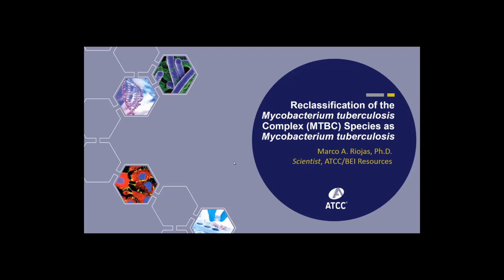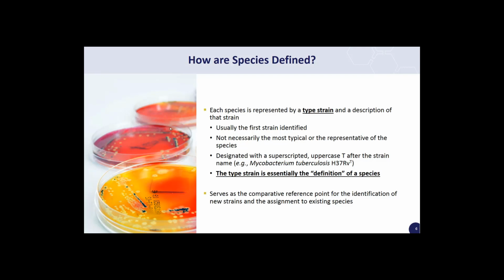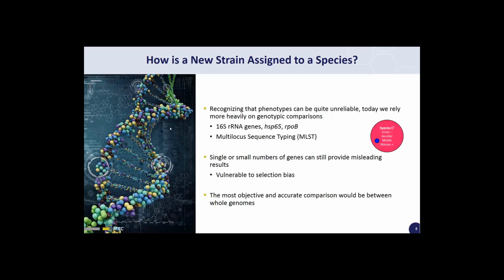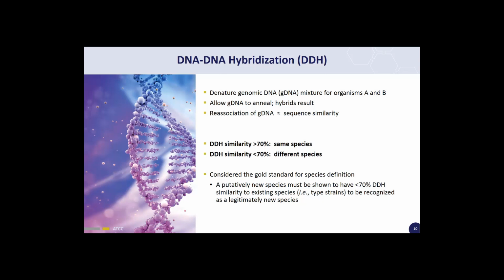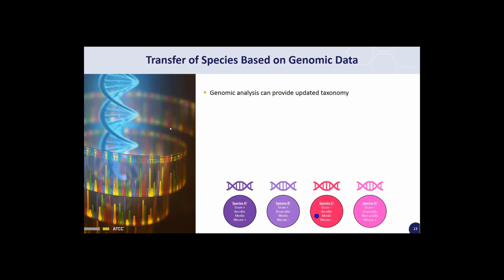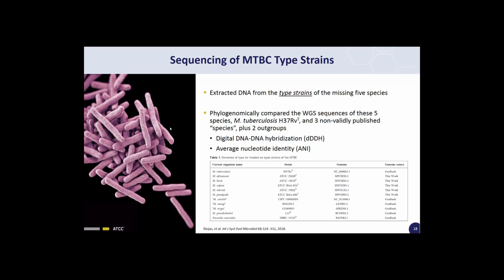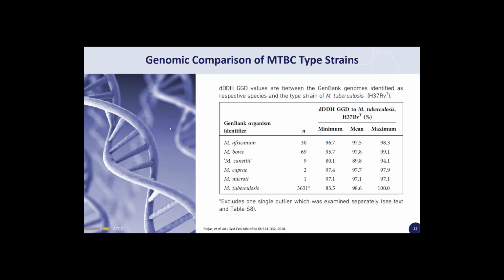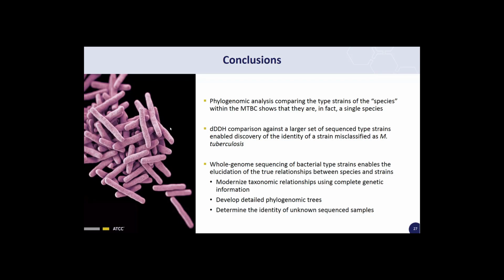Unraveling a Taxonomic Mystery Webinar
Reclassification of the Mycobacterium tuberculosis Complex (MTBC) Species as Mycobacterium tuberculosis Webinar

The species of the Mycobacterium tuberculosis Complex (MTBC)—M. tuberculosis, M. africanum, M. bovis, M. caprae, M. microti, and M. pinnipedii—are very closely related. In this webinar, we will discuss the techniques used to examine the MTBC in order to unravel this taxonomic mystery. Using phylogenomic techniques to compare the type strains of these species, we discovered that all of these “species” are, in fact, M. tuberculosis. We further examined all the strains deposited in GenBank under those species names and found all of them to be strains of M. tuberculosis. All known strains of three other putative MTBC members (“M. canettii”, “M. mungi”, and “M. orygis”) were similarly shown to be strain of M. tuberculosis. We have recently published a paper in the International Journal of Systematic and Evolutionary Microbiology officially unifying the previously separate MTBC species as M. tuberculosis.